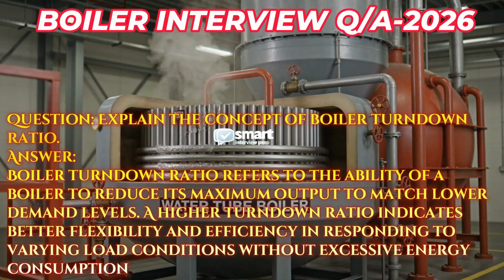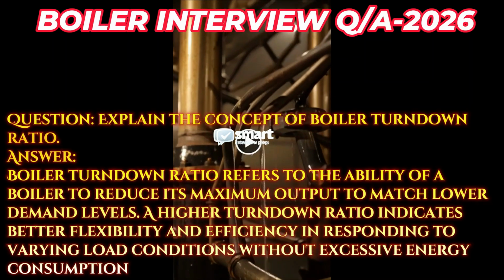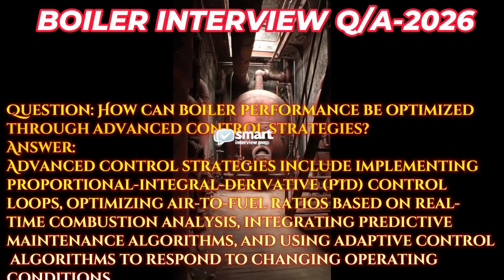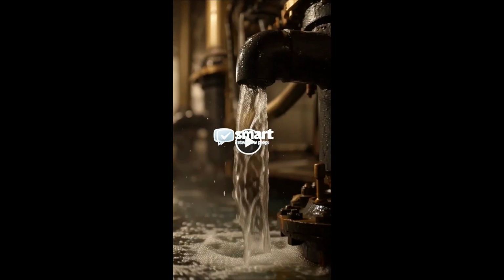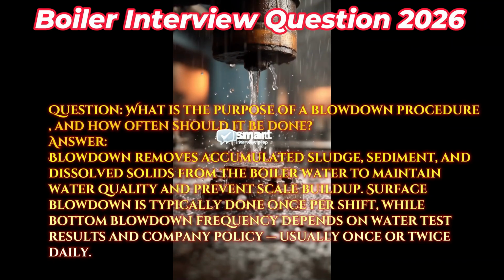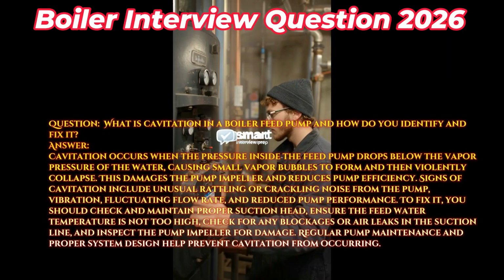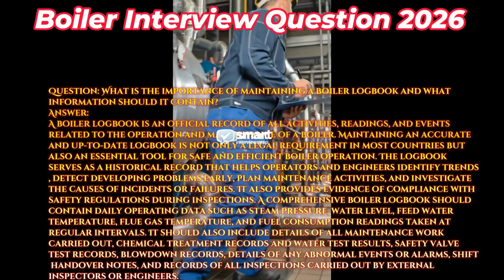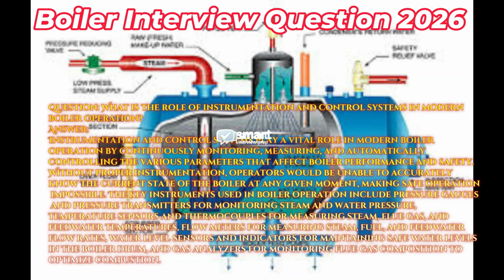Boiler Engineering: Jobs from Zero — Complete Guide 2026| Complete Boiler Interview Guide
Are you looking to start a career in Boiler Engineering from scratch? This is the ULTIMATE 2026 Guide to Boiler Operator Jobs, featuring a complete Boiler Interview Guide with the latest questions and answers!
In this video, we break down the entire roadmap for becoming a successful Boiler Engineer in 2026. Whether you are a fresher or looking to upgrade your skills, we cover everything from the basic principles of boiler operation to advanced troubleshooting and the latest industry trends like Digital Twins and Green Boiler Technology.
What You Will Learn:
•How to get started in Boiler Engineering with zero experience.
•The most common Boiler Interview Questions and how to answer them using the STAR method.
•Salary trends and job opportunities in power plants and industrial sectors for 2026.
•Essential safety protocols and maintenance tips every operator must know.
•Future of the industry: Automation, Boiler 4.0, and sustainable energy integration.
[Timestamps]
- Introduction to Boiler Engineering 2026
- Top 20 Boiler Interview Questions (Part 1: Freshers)
- Advanced Interview Questions (Part 2: Experienced)
- Boiler Maintenance & Safety Protocols
- Future Trends: Digital Twins & Green Tech
- Salary & Job Market Outlook 2026
- Conclusion & Free Resource Download
This guide is designed for anyone interested in boiler operator jobs, power plant engineering, and industrial maintenance. We've compiled the most frequent boiler interview questions and answers to help you ace your next technical round. If you're searching for a boiler engineering complete guide, this video covers it all!
👍 Like this video if it helped you prepare for your interview.

Boiler Engineering Guide 2026
Boiler Interview Questions and Answers
Boiler Operator Jobs
Power Plant Engineering Interview
Industrial Boiler Maintenance
Boiler engineering for freshers
Boiler operation principles
High-pressure boiler interview questions
Boiler engineer salary 2026
Boiler safety and regulations

boiler technician interview questions Africa